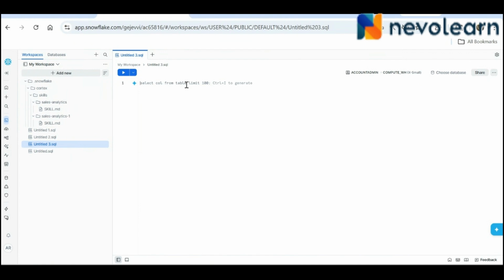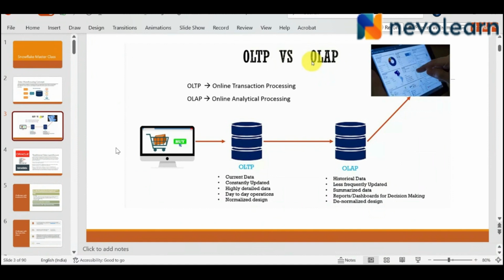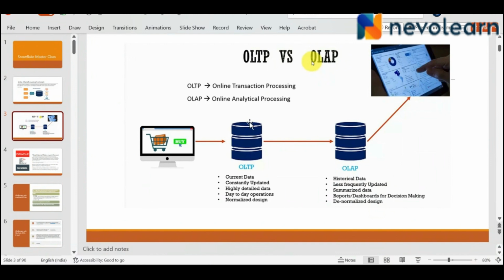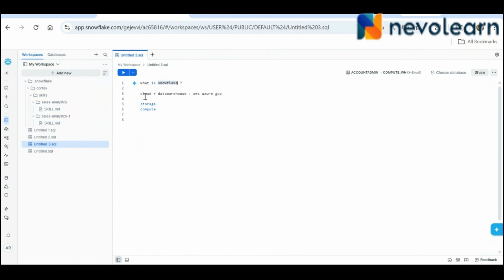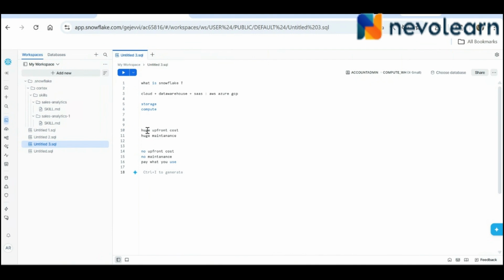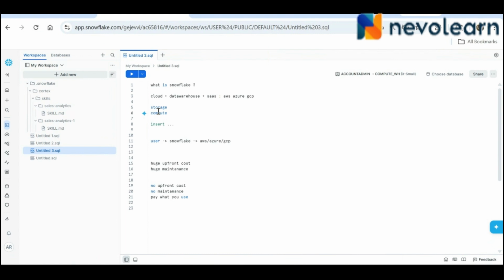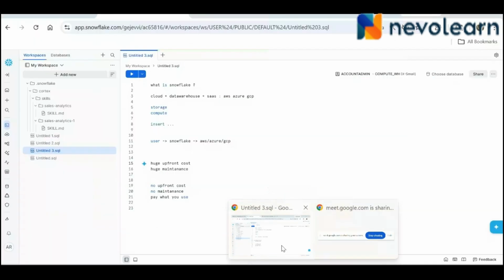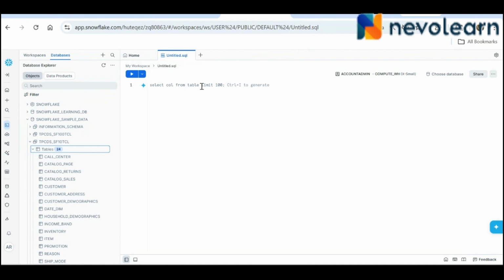Snowflake Unlock the Power of Data ☁️❄️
Ready to transform your data strategy? Join our FREE live Snowflake Demo Session and discover how to unlock the true power of your data!

In this session, we’ll dive into the fundamentals of Snowflake and show you exactly why it's the leading cloud data platform for modern businesses.

What You'll Learn:
🔹 Snowflake Fundamentals: Understand the architecture and core concepts.
🔹 Real-World Use Cases: See how top companies leverage Snowflake.
🔹 Live Demonstrations: Explore data engineering, real-time analytics, and secure data sharing.
🔹 Advanced Tech: Learn about scalable data warehousing and AI & Machine Learning integration.